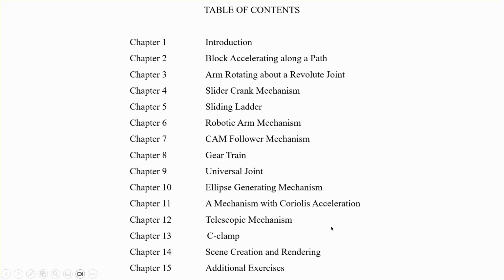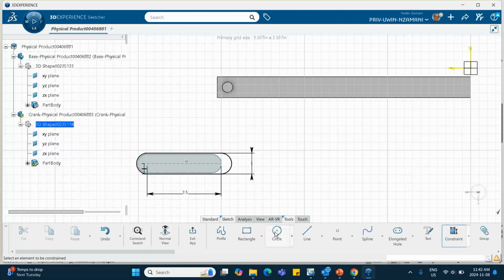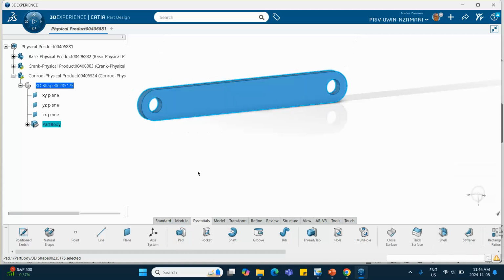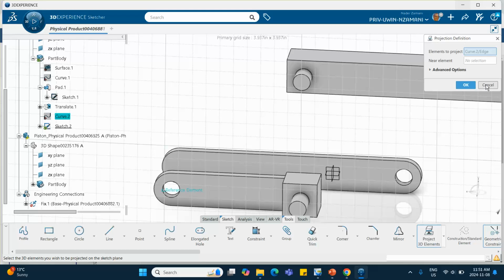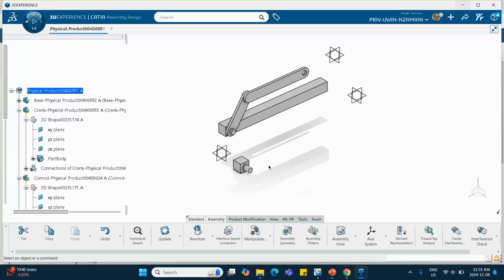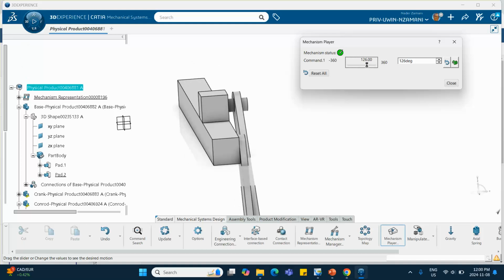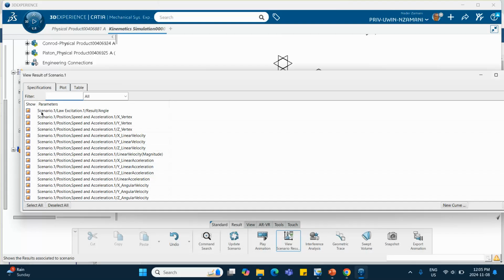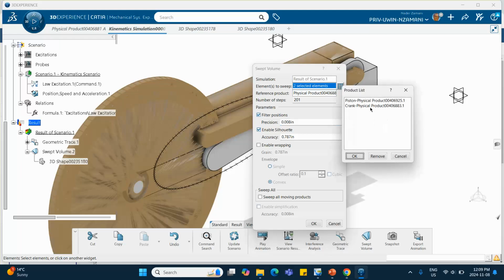Tutorial 8 Slider Crank Mechanism 3DEXPERIENCE